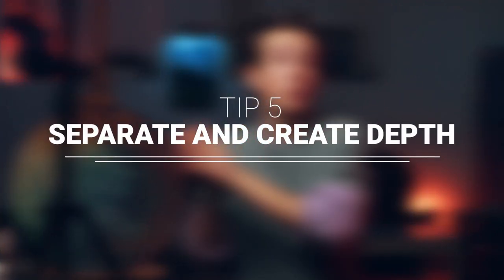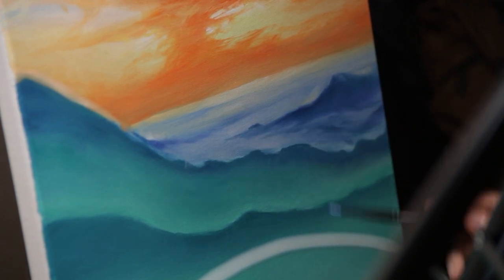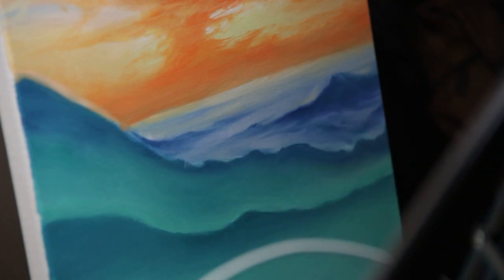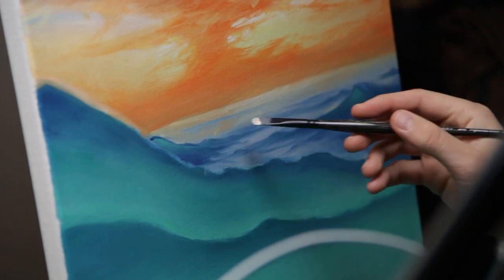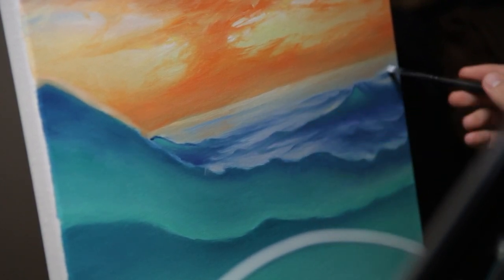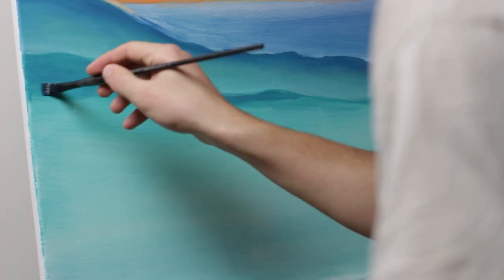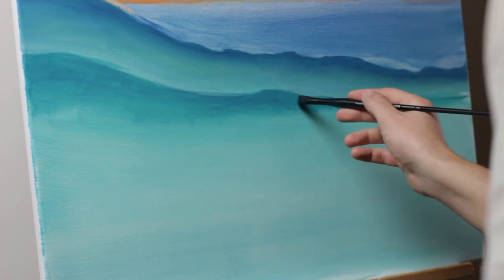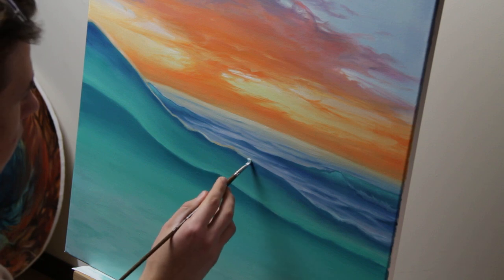7 PAINTING TIPS for PERFECT Ocean Sunset | Tutorial for Beginners to Pros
Sharing with you some of my top 7 pro tips that i use for painting the perfect ocean sunset or any painting whatsoever...